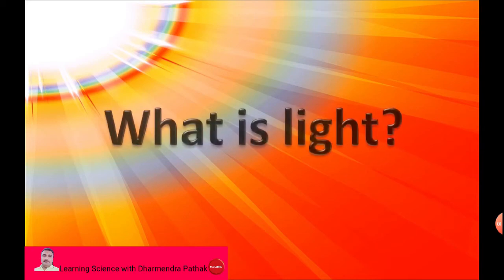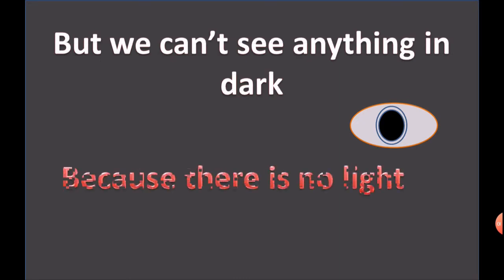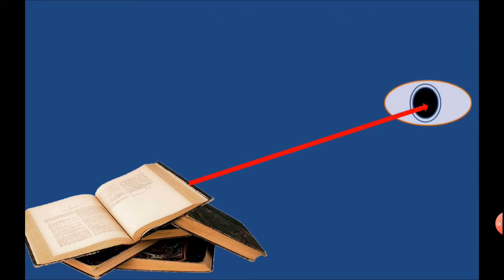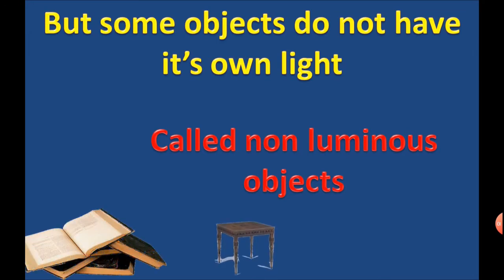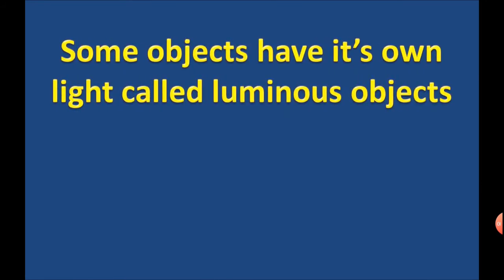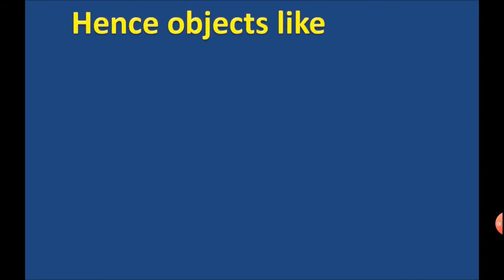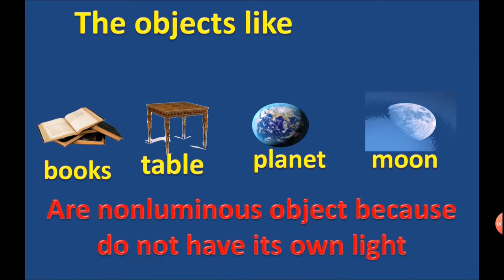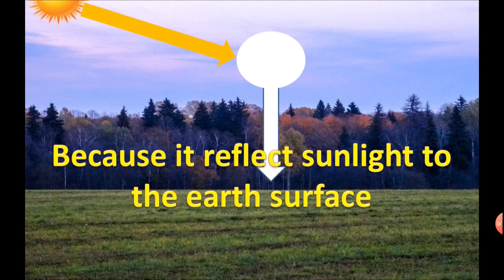What is light ? Definition and explanation // Luminous and nonluminous object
What is light ? Definition of light  // Luminous objects// nonluminous objects